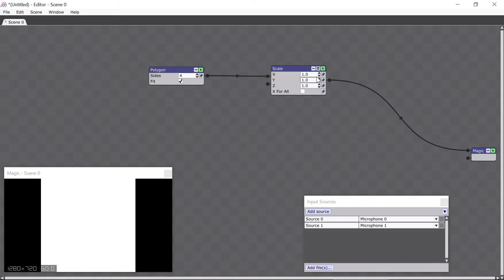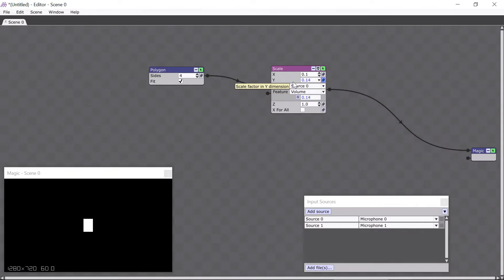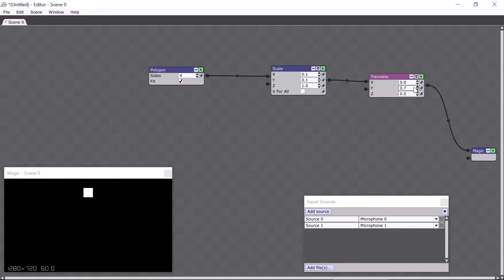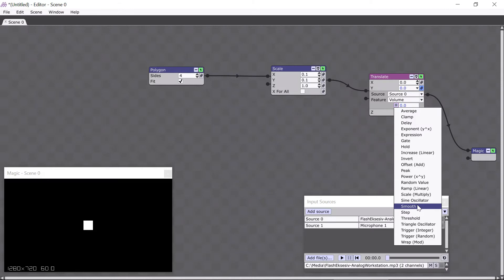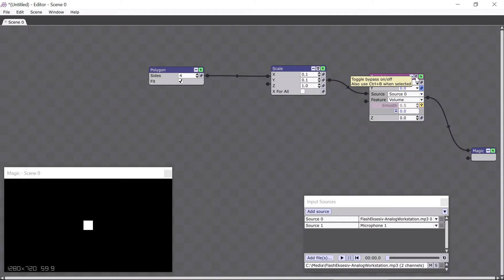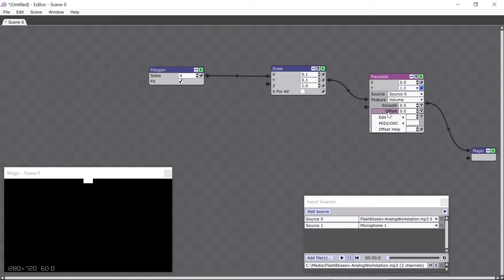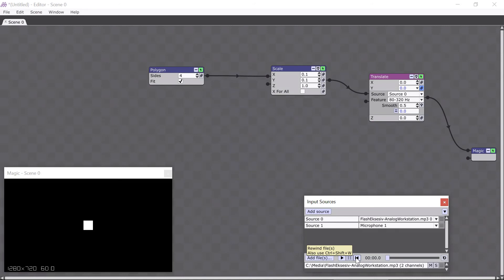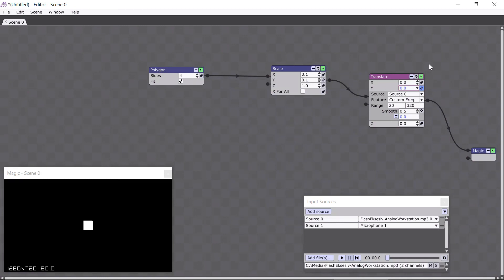Music visualizer introductory tutorial part 3 -- Magic v2!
Part 3 of our introductory tutorial for our music visualizer and VJ software, Magic v2!

If you haven't watched Parts 1 and 2, please do so before watching this video: